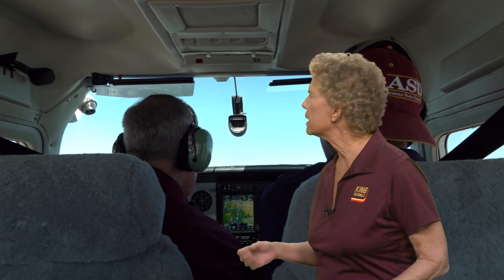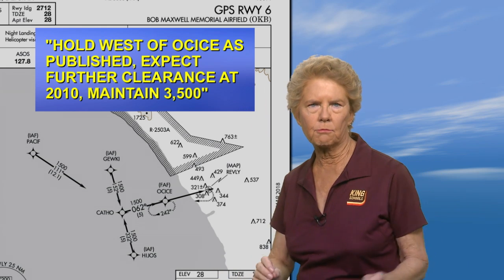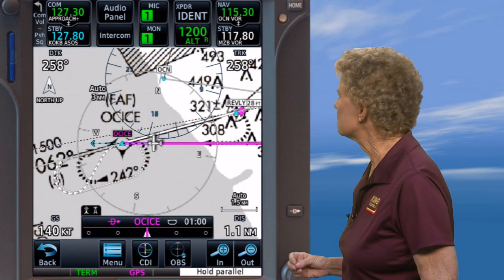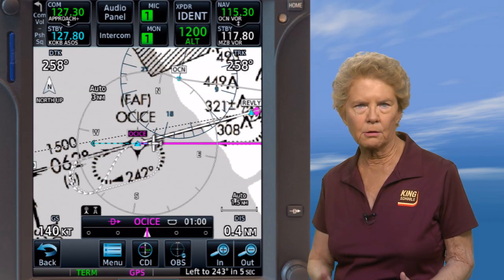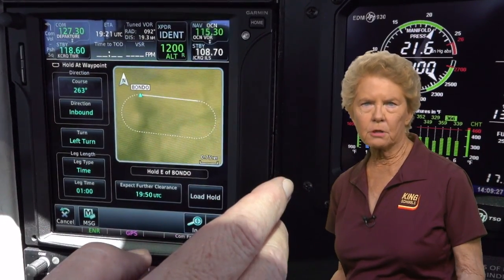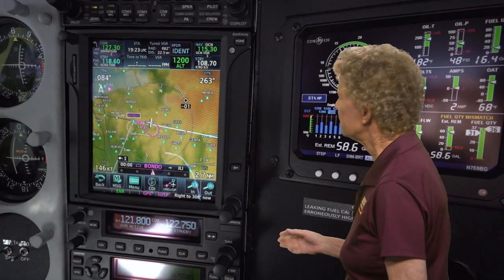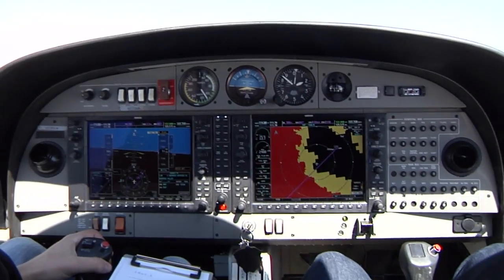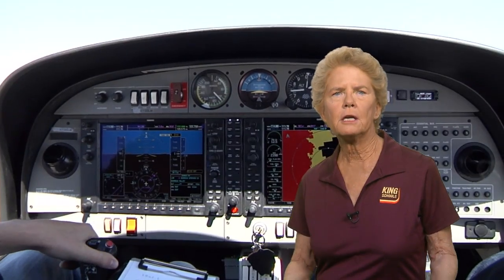Flying Holding Patterns w/Advanced Avionics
This video is a sample of our brand new Instrument Rating Ground School & Test Prep Course.

Do you know how to enter a non-published holding pattern into your GPS? Martha teaches:
-Entering and flying published holds
-Entering and flying non-published holds
-A common mistake
-When to rush, and when NOT to rush

The in-flight demo is being filmed with a Garmin GTN 750, so be sure to learn your GPS's procedures.